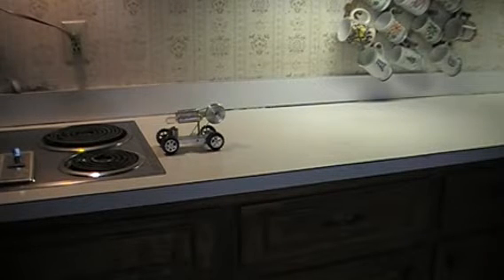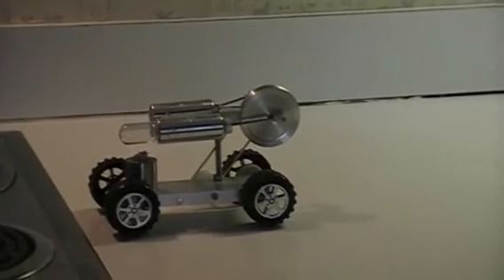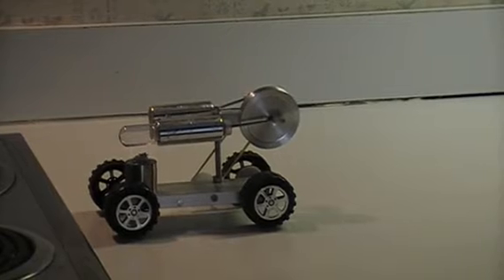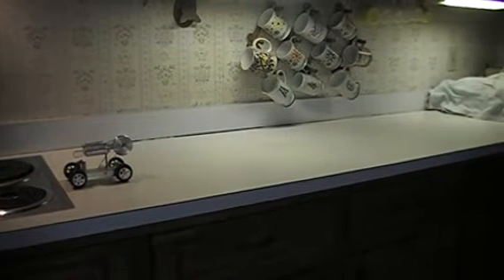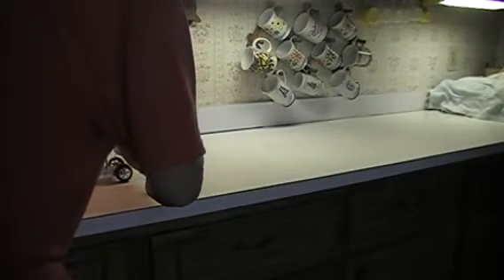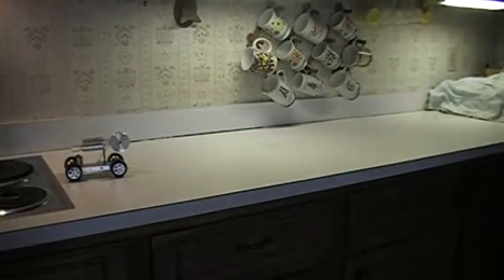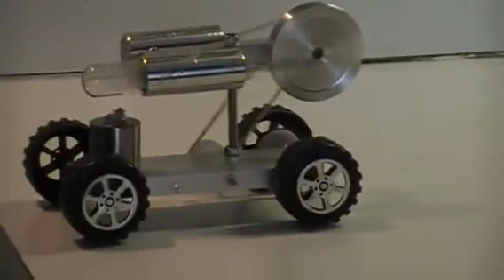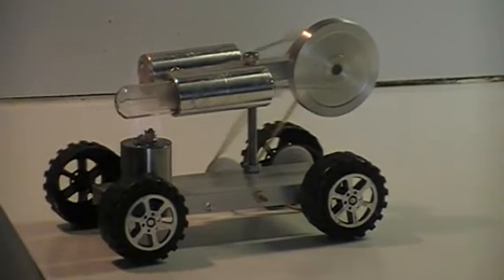My first Stirling engine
My first Stirling engine and I am very pleased with it. Runs better then I do.